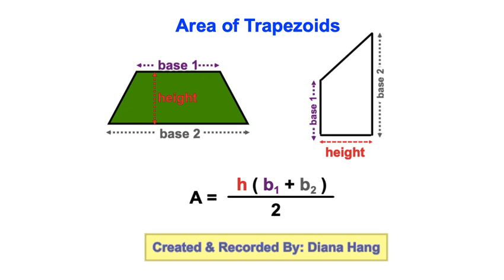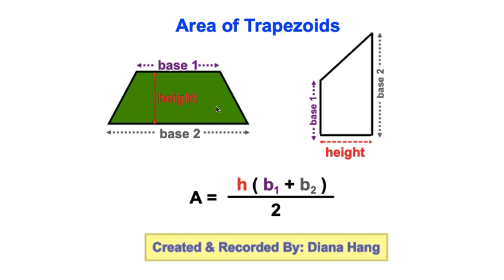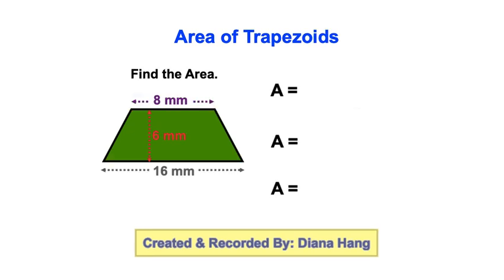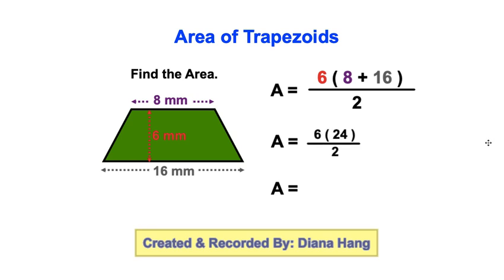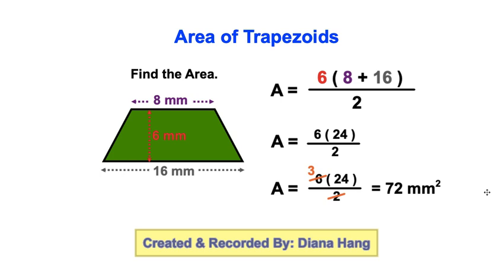Area of a Trapezoid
This video tutorial will demonstrate how to find the area of a trapezoid.